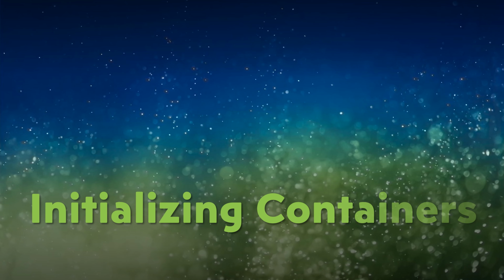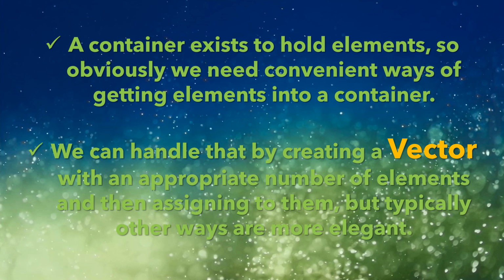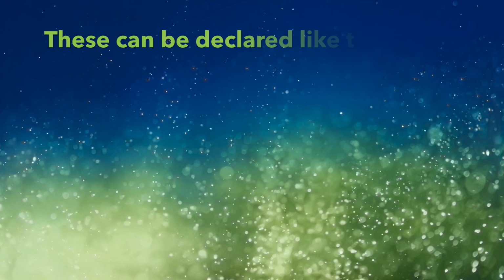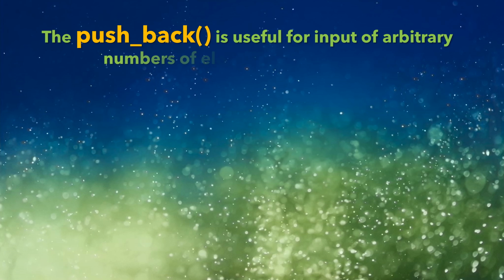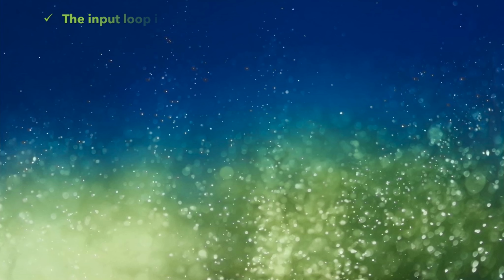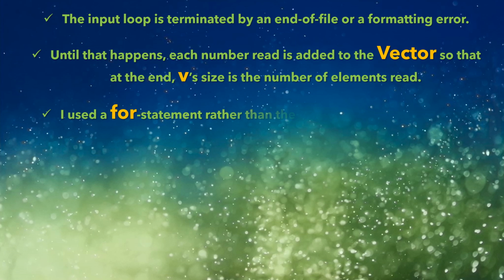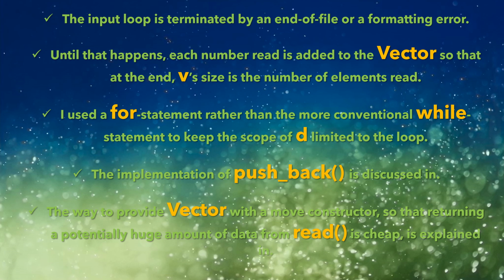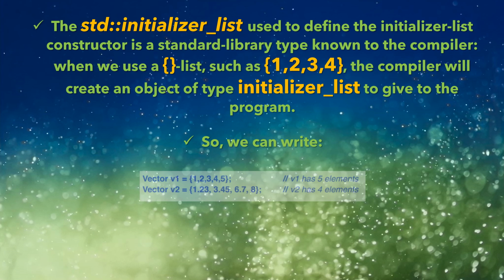Initializing Containers ( A Tour of C++: Abstraction Mechanisms )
ABSTRACTION MECHANISMS